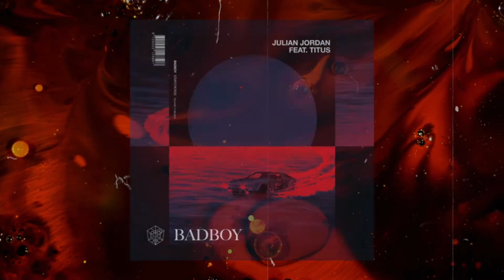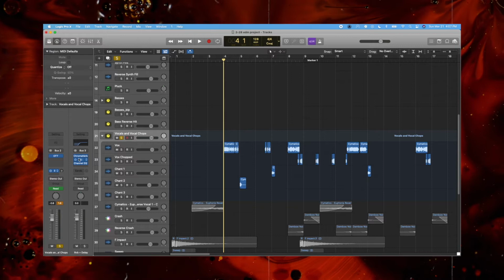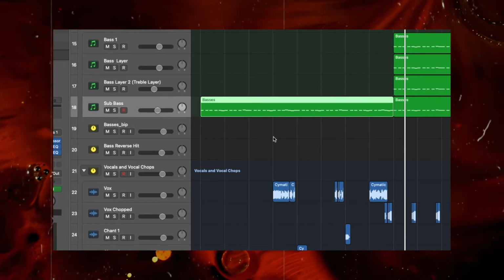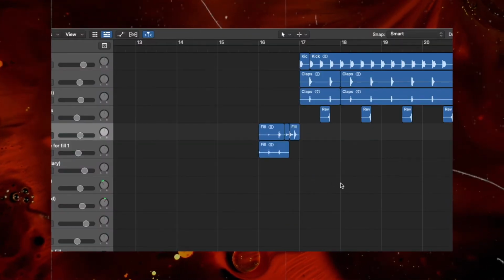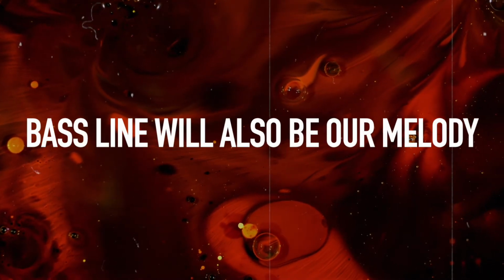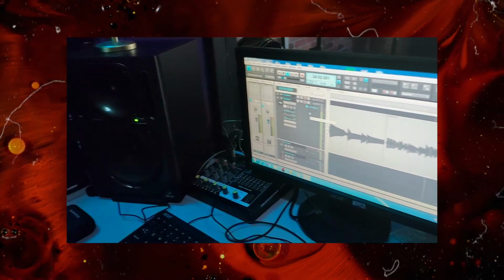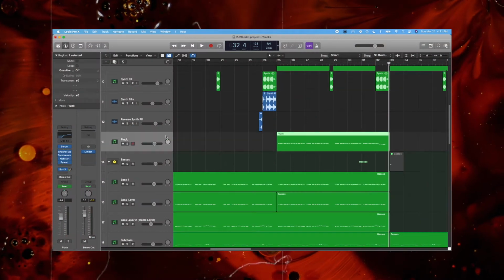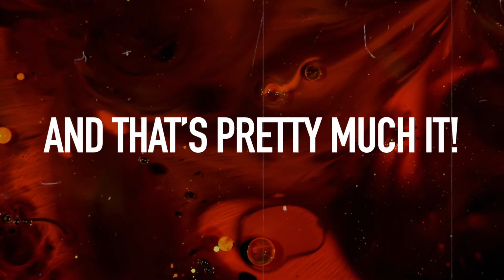How to sound like JULIAN JORDAN!! [STMPD ELECTRO HOUSE TUTORIAL] LOGIC PRO X TUTORIAL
Timestamps:
00:00 Video Introduction
00:19 Who is Julian Jordan?
01:41 Track Intro
02:10 Build Up
03:17 Drop (Starting with Bass Line)
04:00 Rest Of The Track
04:17 Final Result (ENTIRE TRACK)